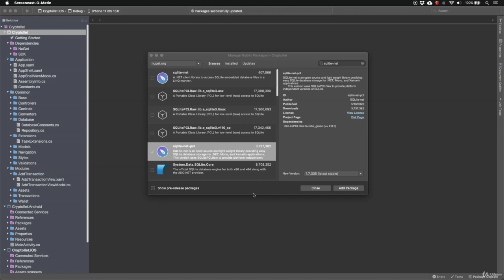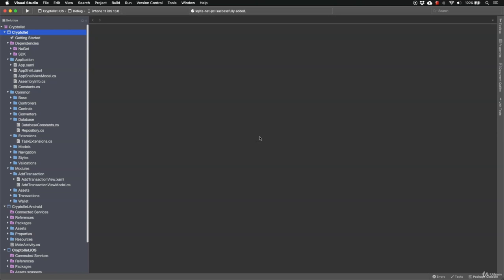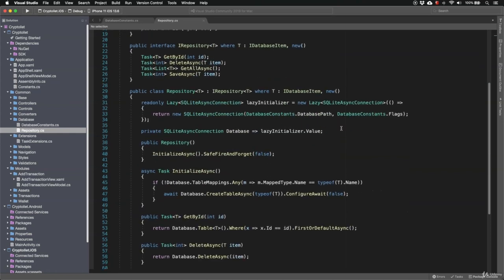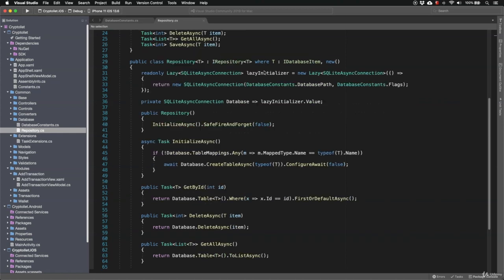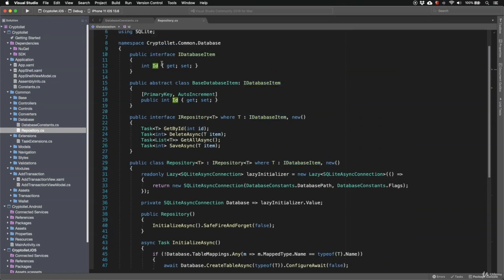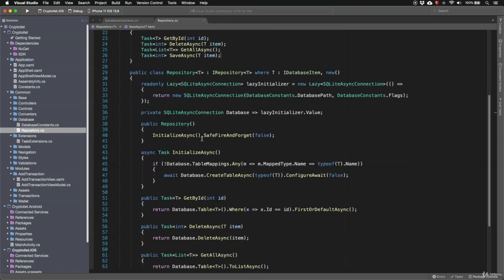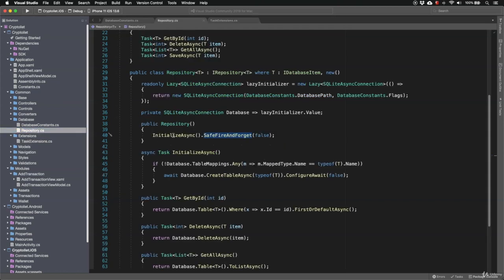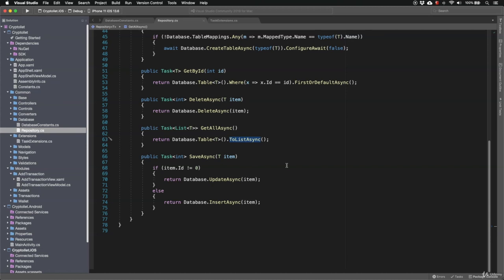030 Generic Repository Pattern